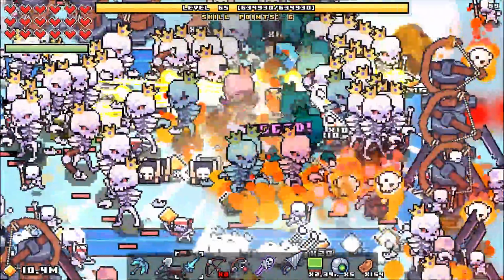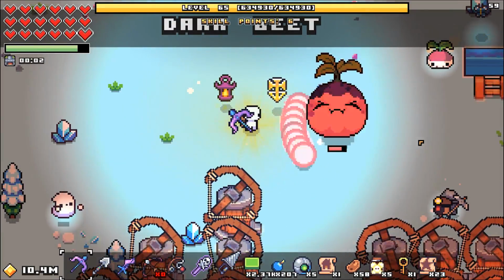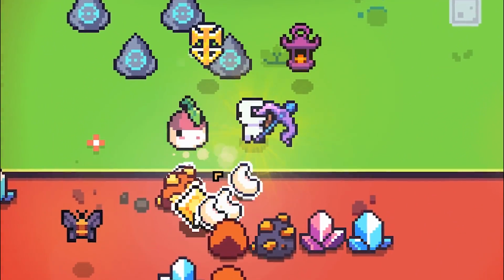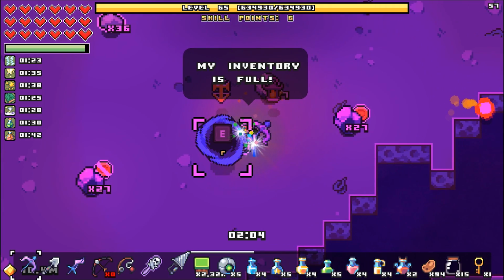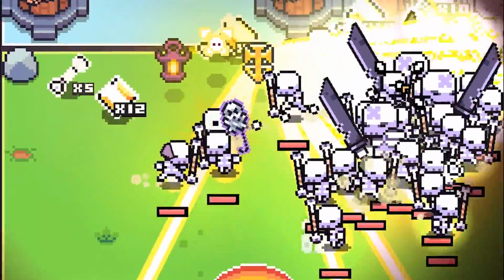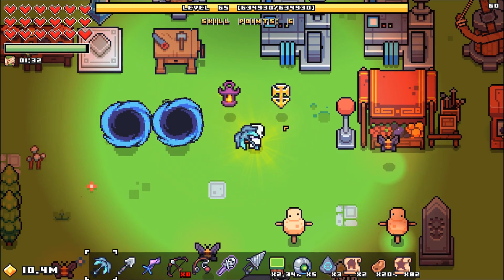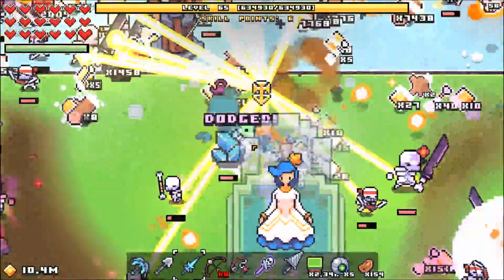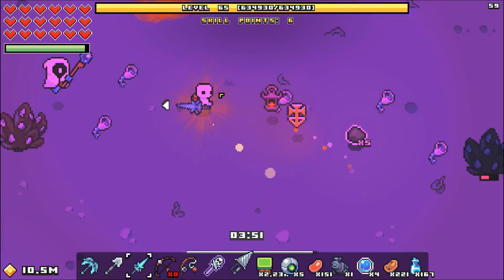I Ate Over 300 Damage Orbs And THIS Happened in Forager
I wanted to do more damage so I managed to very slowly accumulate over 300 orbs. After consuming them all I was doing over 100 damage per strike which is wayyy above normal. Using this damage I test it against all sorts of enemies and also the bosses. Finally I try the void biome to see how far in I can get using all my damage. I still want more orbs after all of this, there's never enough damage. Forager gameplay with my commentary as always!